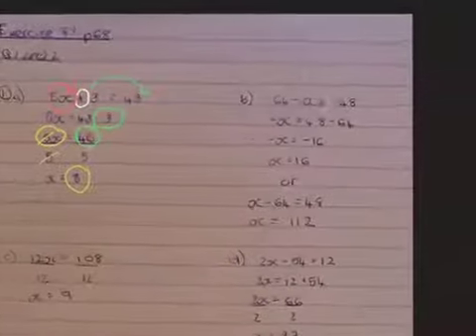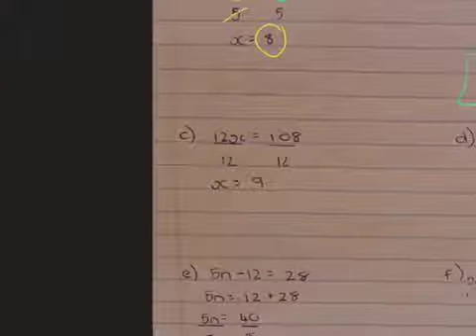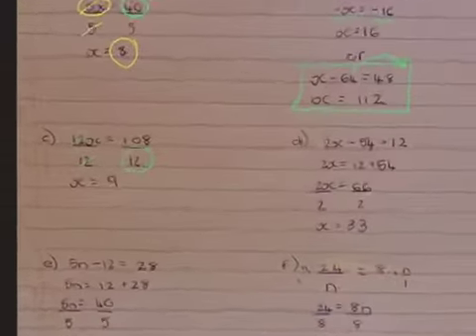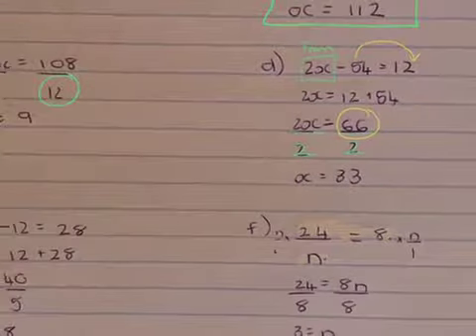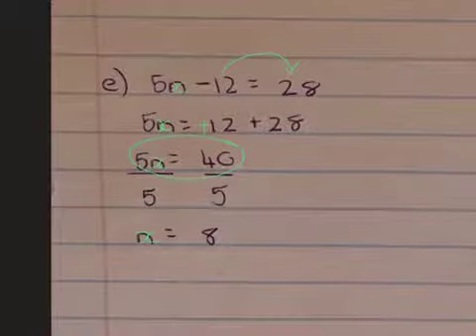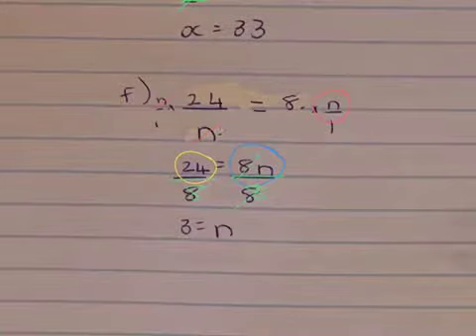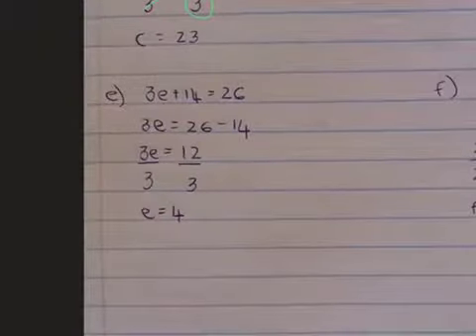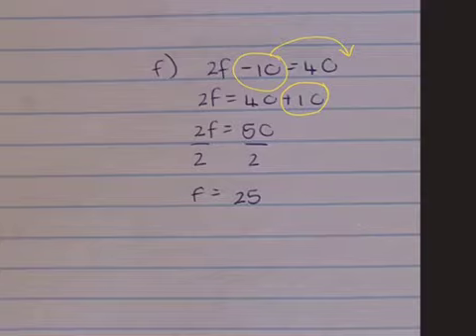Grade 8 exercise 7.1 memo walkthrough